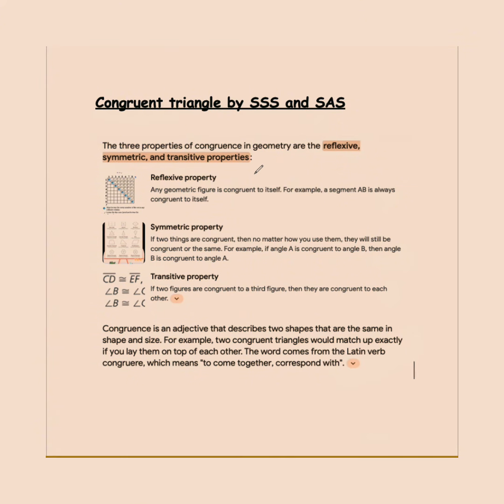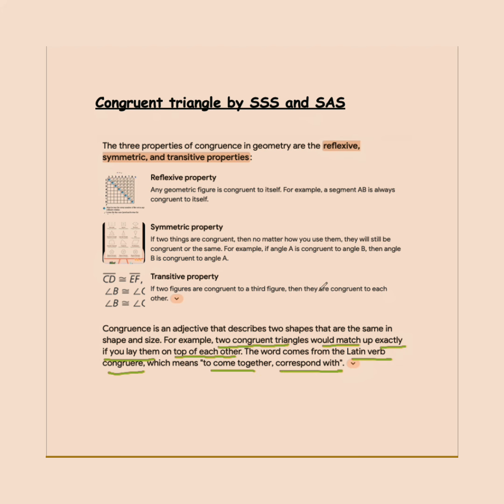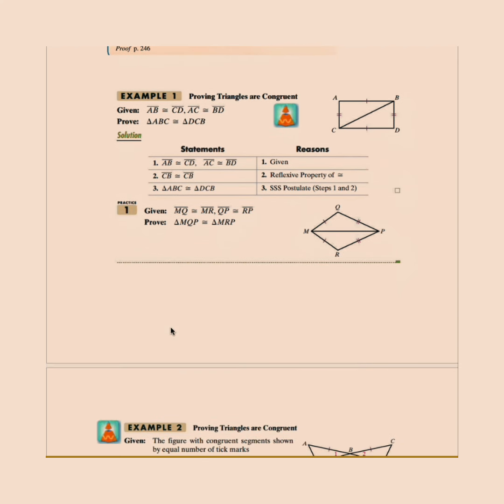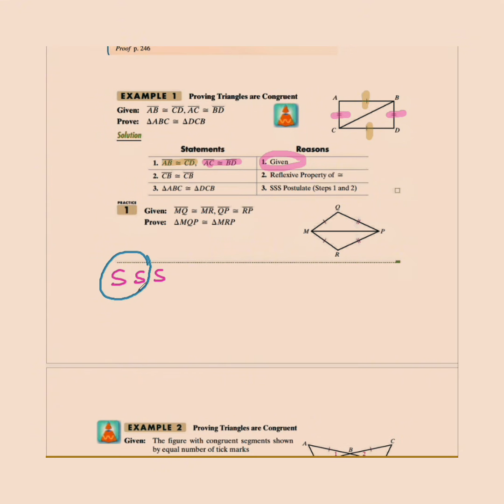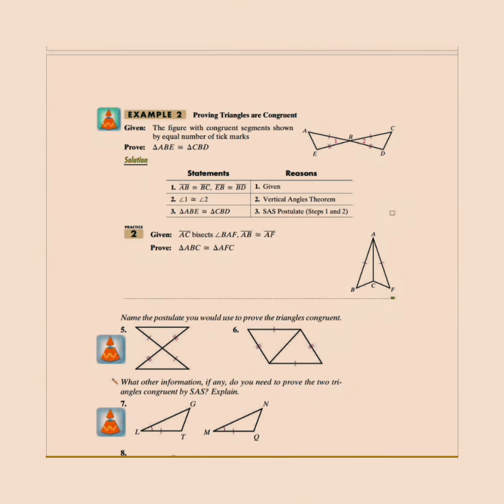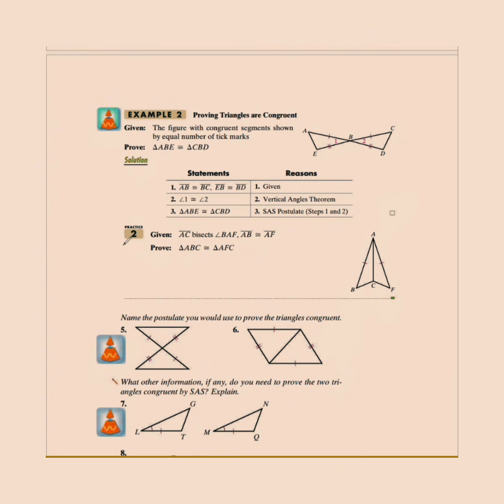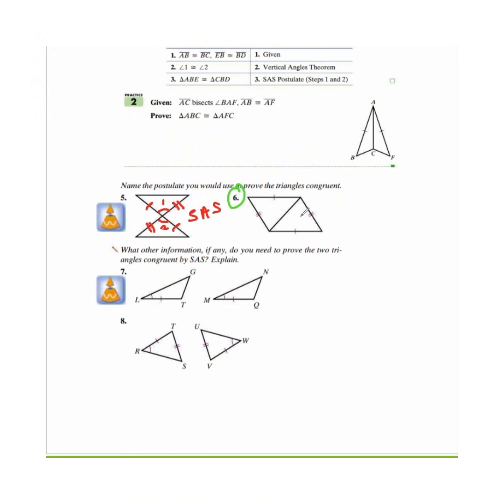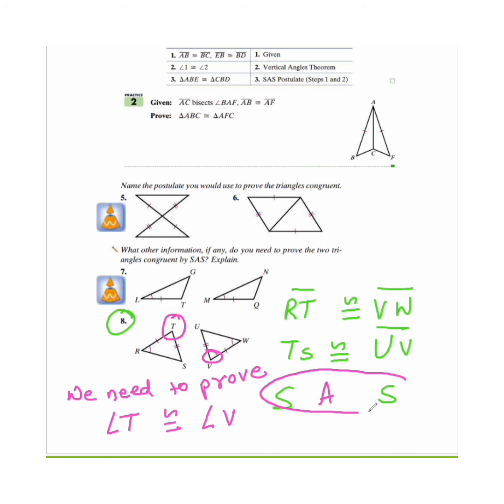SSS and SAS congruence